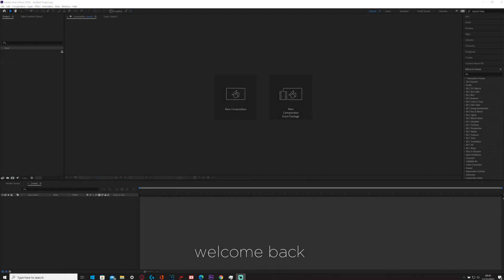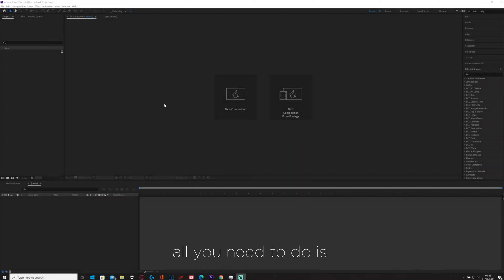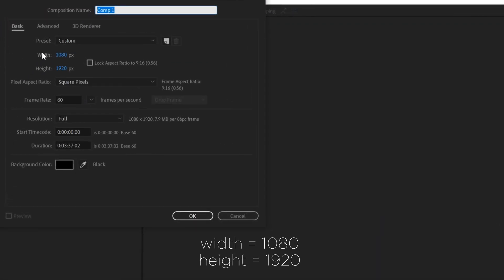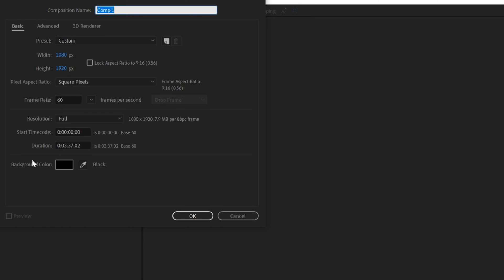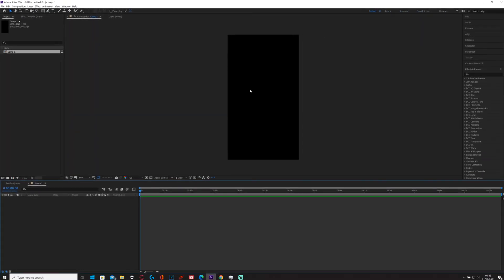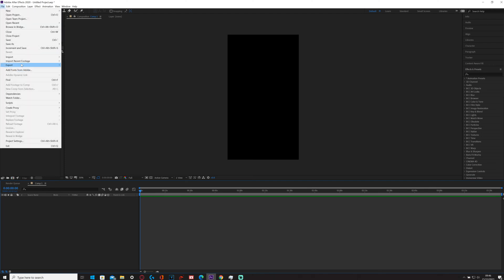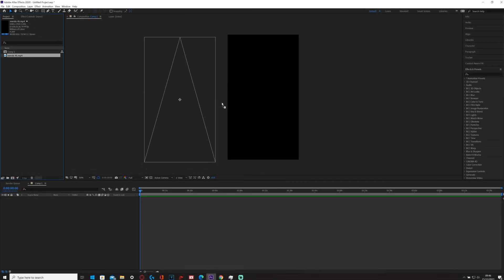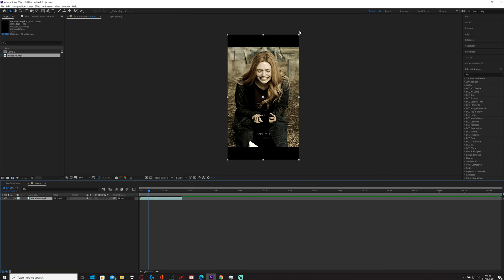How To Get The PERFECT Resolution/Aspect Ratio for your TikTok Edits in After Effects (AE Tutorial)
Hello, my name is Ben. I Am a Video Editor. I Hope you enjoy my montages that i edit for you (my viewers) and any support is appreciated!